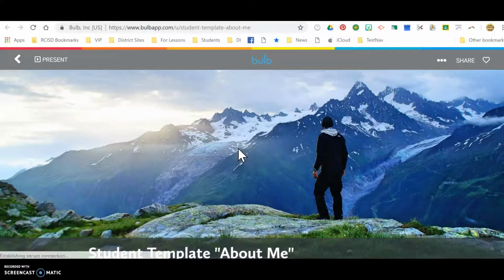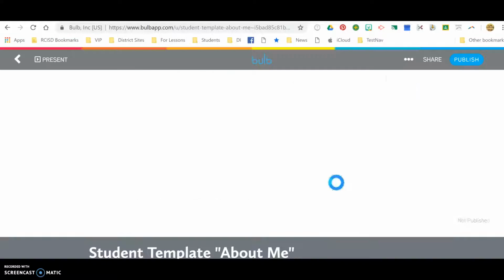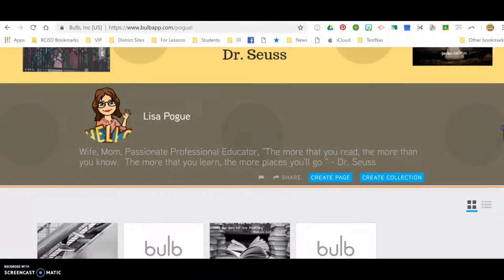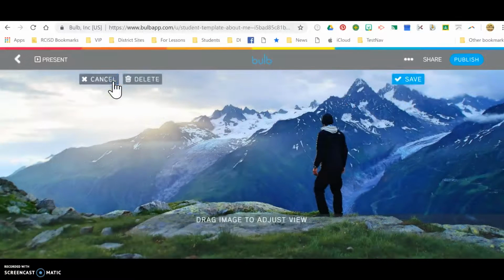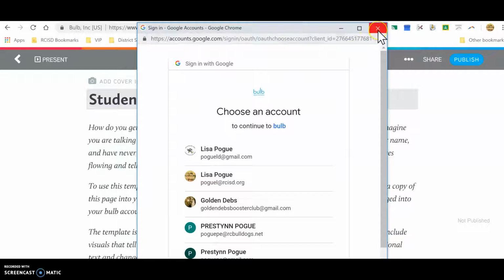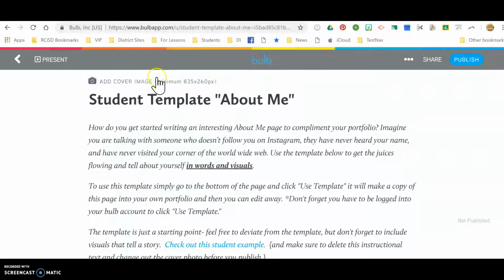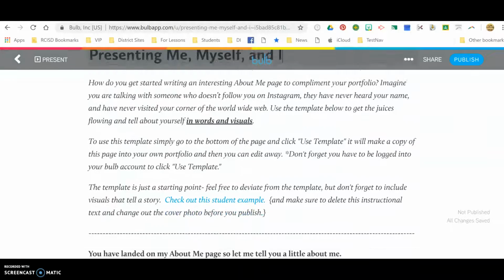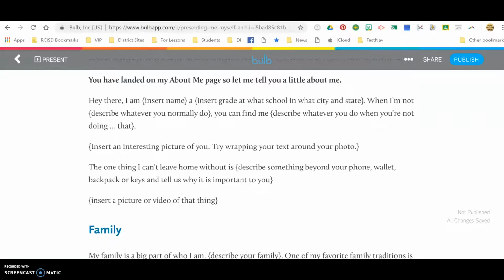Creating Your All About Me Page